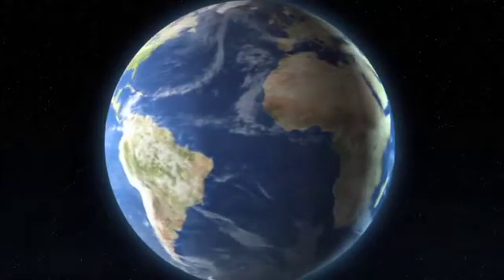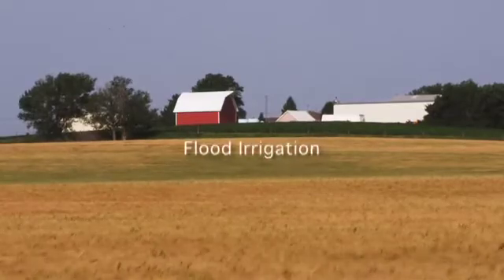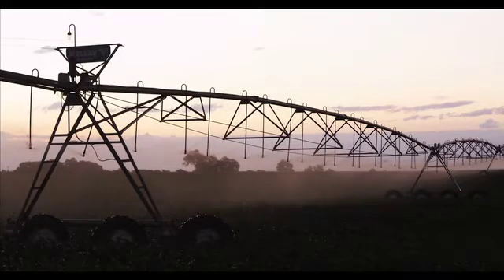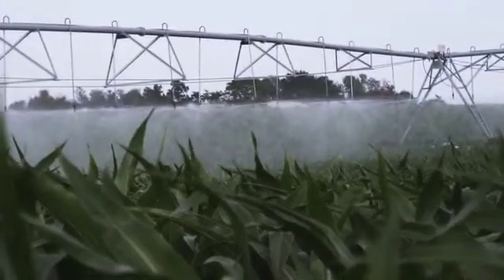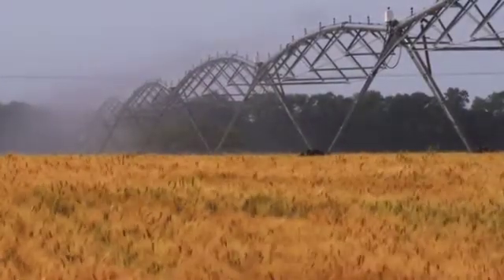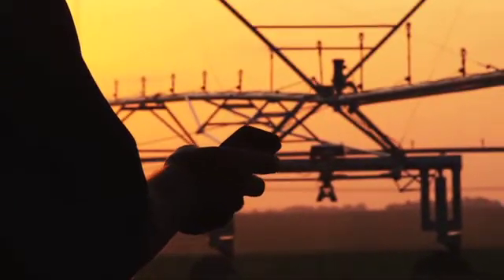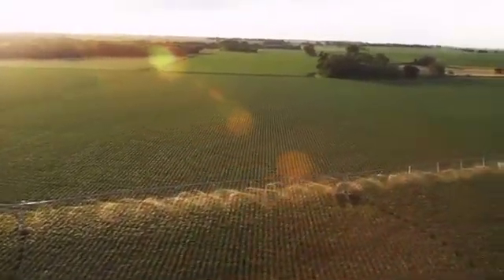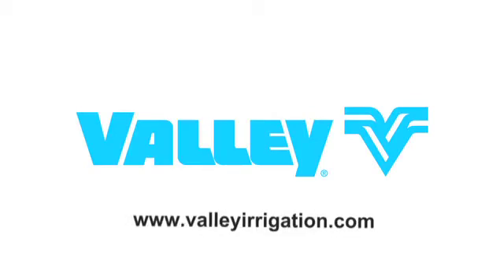Valmont Industries Inc., Valley Irrigation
Mechanized Irrigation